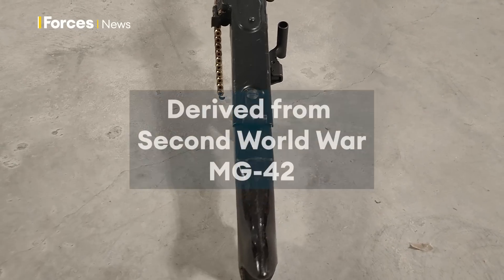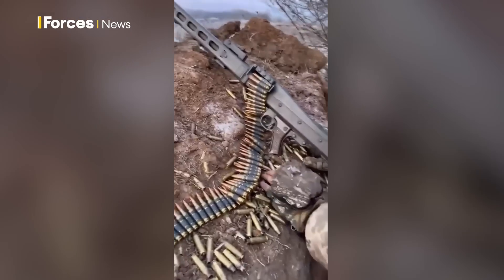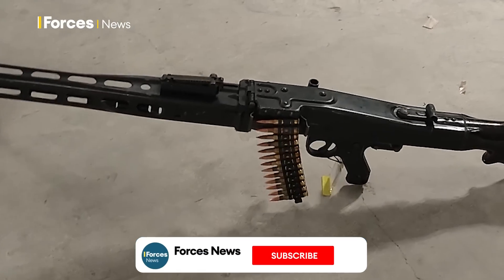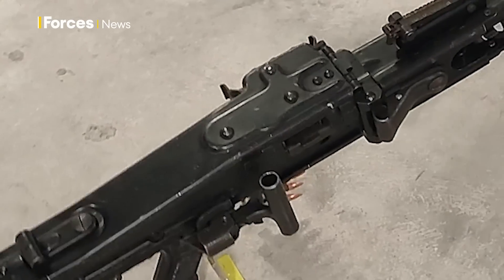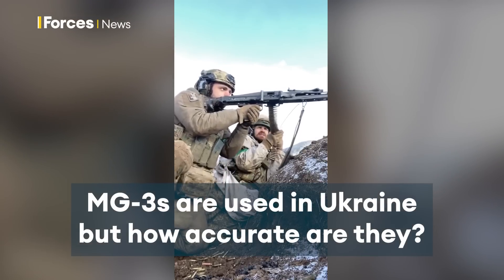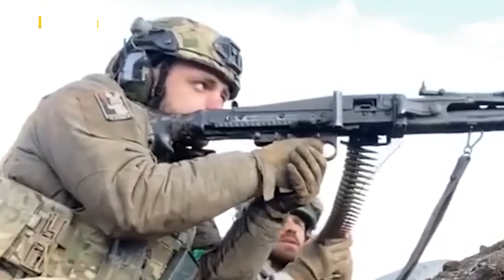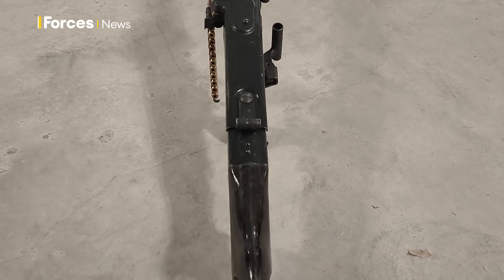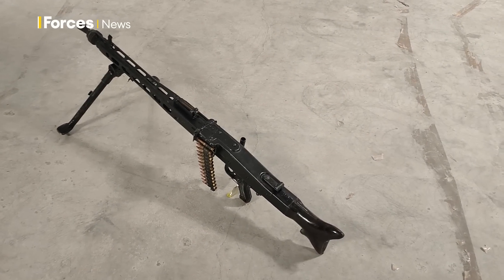Why this machine-gun is still popular after more than 60 years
The MG-3 is German made and like many other popular general purpose machine-guns, it is still in use after more than 60 years.

This family of general-purpose machine-guns is still widely used by militaries around the world because of its simple design, rapid rate of fire and its robustness on the battlefield.